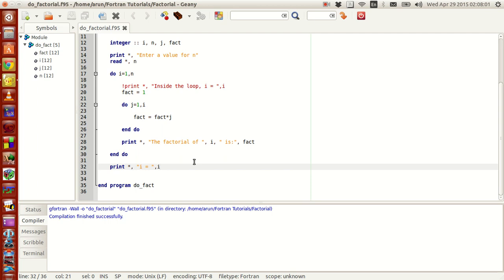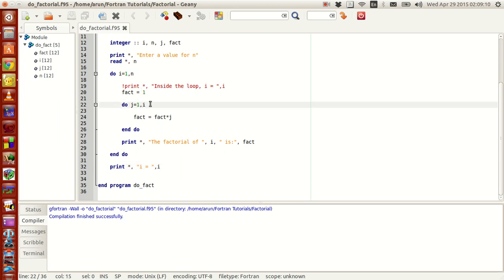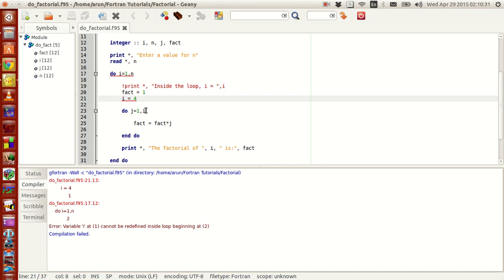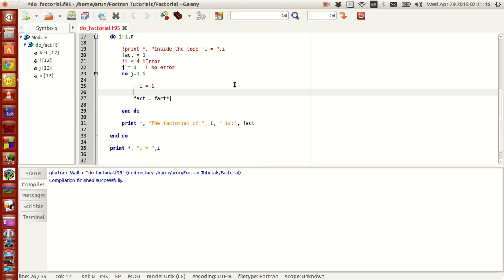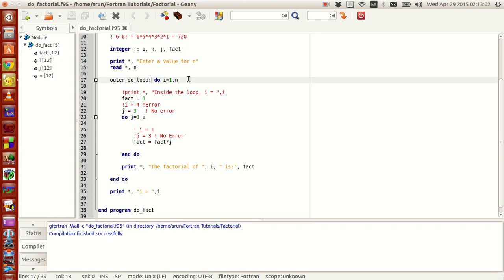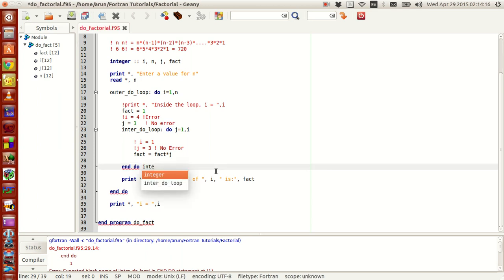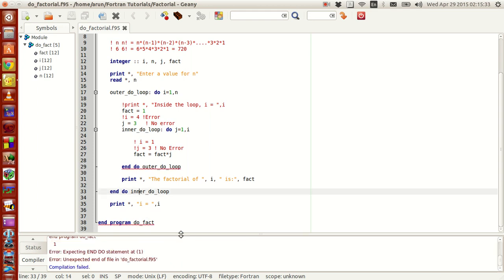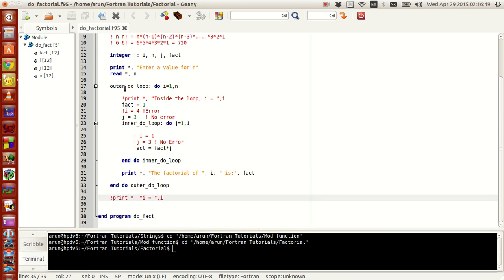Fortran Programming Tutorials (Revised) : 020 : Cautions in do loops, Labels